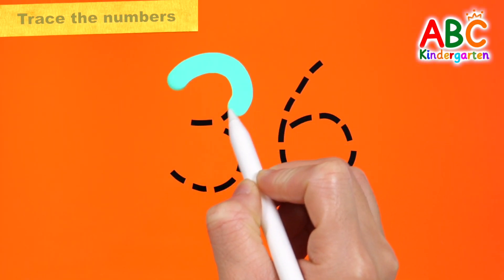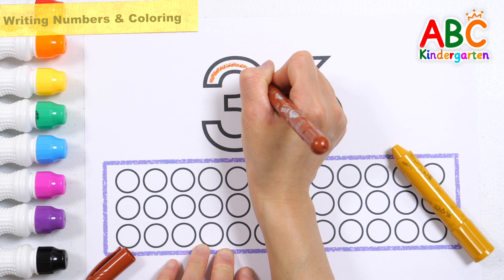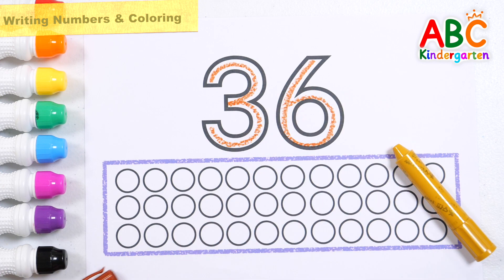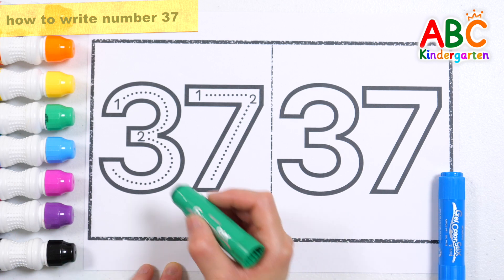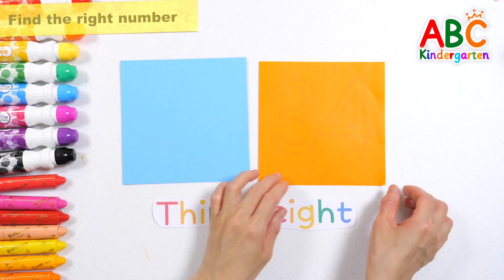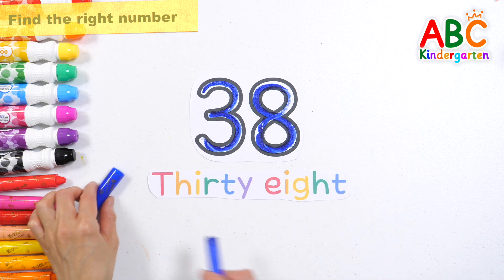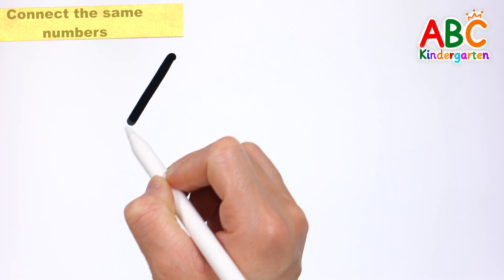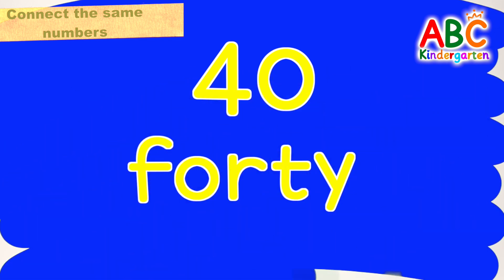For kids | Write the numbers 36 to 40 in large letters on the color board | Connect the same numbers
Hello!
Today, let's learn numbers 36 to 40.
Write the numbers 36 to 40 in large letters on the color board and read them.
Write the numbers and practice counting by coloring circles as many as the numbers.
Practice tracing the dotted lines in order.
Look at the names of the numbers and find the numbers hidden behind the colored paper.
Learn the numbers by finding the same numbers and connecting them with lines.

This is an easy and fun learning video that you can follow along and learn.
The learning effect will be higher if you follow along and watch the videos yourself.